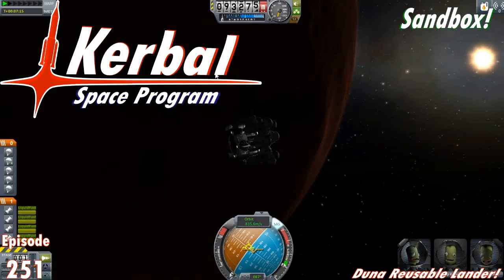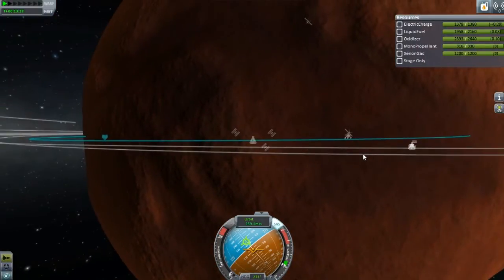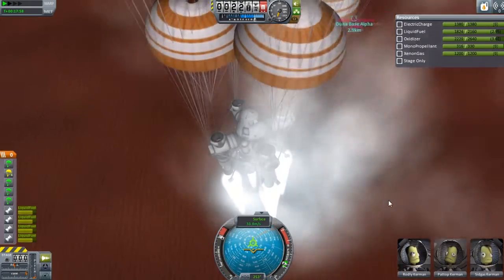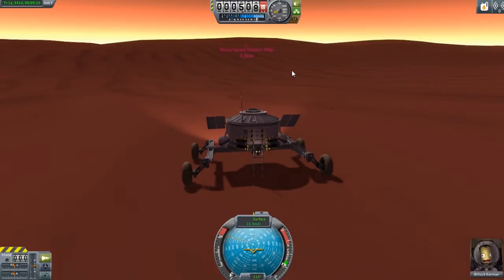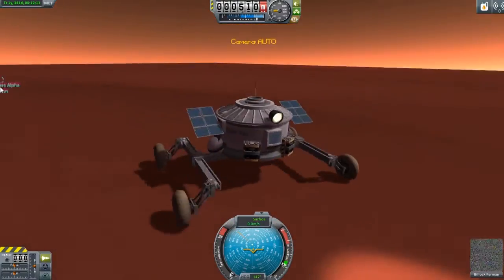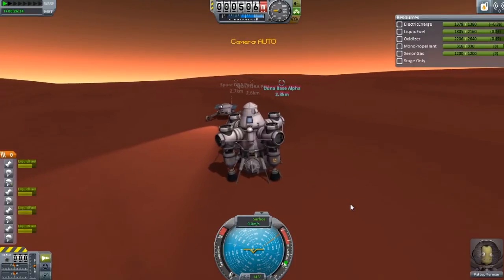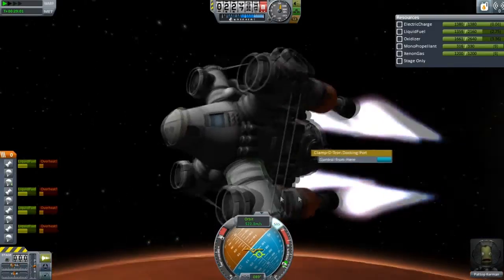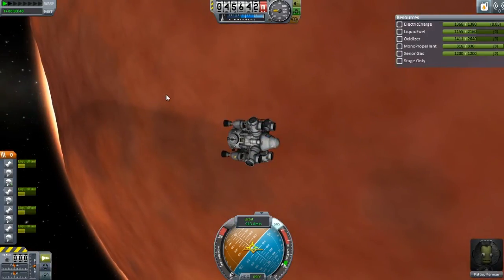KSP - Ep. 251 - Duna Reusable Lander!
In this episode I test out the lander I designed and built! The main "hope" is that It can take off and land on the surface! I know that landing and taking off from Duna isn't too hard but It was worth a shot!